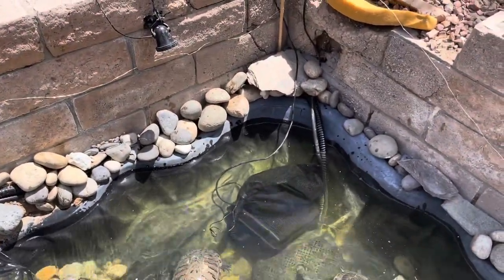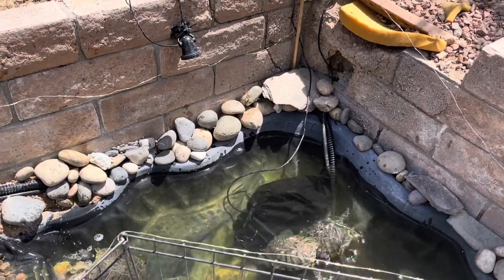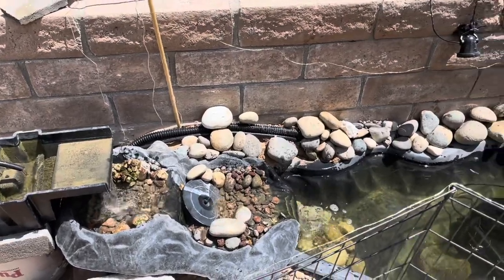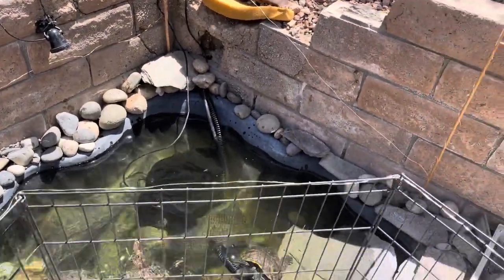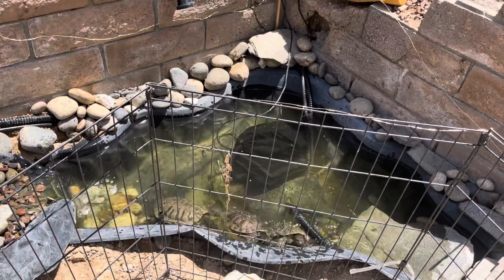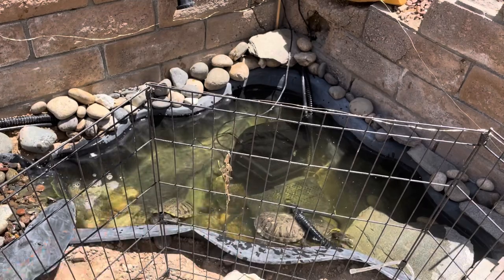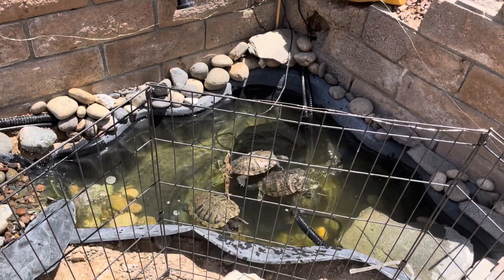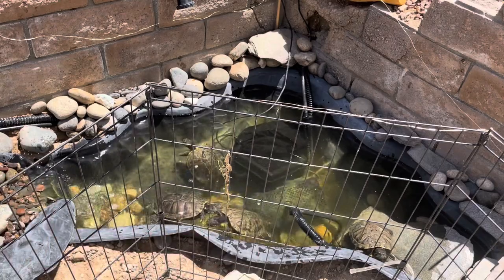Unboxing Tetra® Pond Submersible Flat Box Filter and installing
Just got this submerge filter from tetra it’s easy to set up and install I’m also going to
 add lava rock To help with the pond